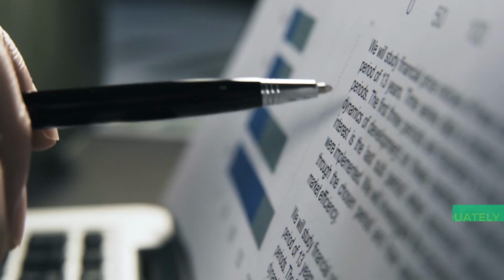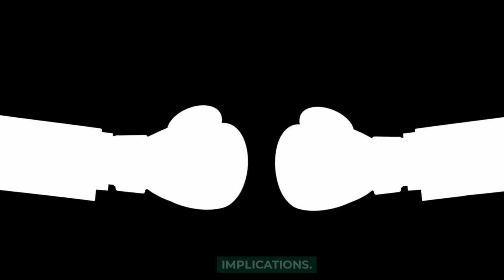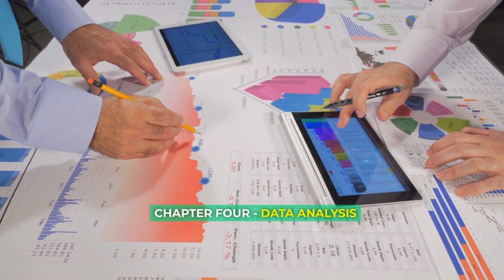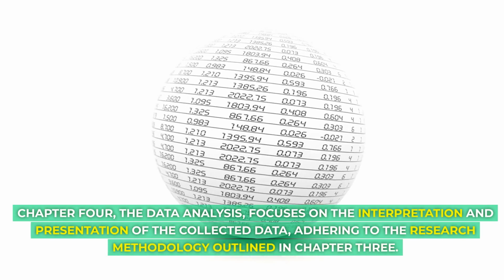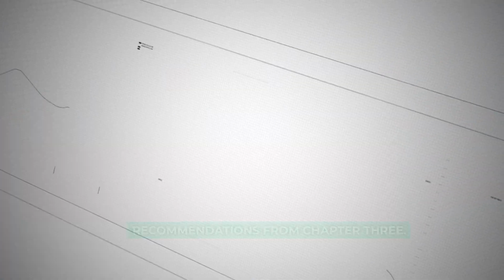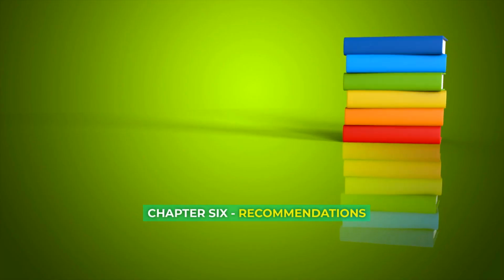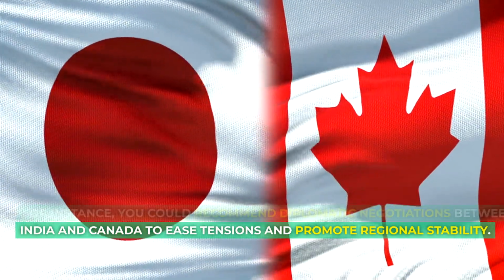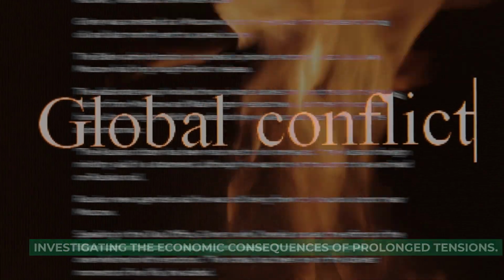The India-Canada Dispute and Its Impact on Regional Stability in South Asia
The research topic, which focuses on analyzing the India-Canada dispute and its impact on regional stability in South Asia while considering its potential to escalate tensions, is of paramount importance in the realm of international relations and global security.

Firstly, this research topic carries significant geopolitical weight. India and Canada are both influential nations, each with its set of strategic interests and alliances. Understanding how their dispute plays out not only sheds light on their evolving foreign policies but also has ripple effects across the international stage. The potential for escalation poses a substantial risk to regional stability in South Asia, which is already a region marked by complex dynamics and historical conflicts. Therefore, comprehending the intricacies of this dispute is crucial for anticipating and managing its consequences on a global scale.

Secondly, this research topic holds relevance for policymakers and international stakeholders. In a world where interconnectivity and interdependence are growing, conflicts between major powers can disrupt economic, political, and security landscapes far beyond their immediate vicinity. Policymakers need informed insights to develop strategies for conflict resolution, peacebuilding, and crisis management. This research can provide them with a comprehensive understanding of the dispute's drivers, potential outcomes, and avenues for diplomatic solutions, thus aiding in the promotion of regional and global stability.

Lastly, the importance of this research topic extends to the broader academic community. It offers an opportunity to contribute to the existing body of knowledge in international relations, conflict studies, and diplomacy. Scholars can delve into various aspects of the dispute, such as its historical roots, the role of international organizations, or the impact on neighboring countries, enriching the academic discourse and fostering a deeper understanding of contemporary global challenges.

In conclusion, the research topic concerning the India-Canada dispute's impact on South Asian regional stability and its potential to escalate tensions is crucial due to its geopolitical significance, relevance to policymakers, and its contribution to academic scholarship. It reflects the intricate web of international relations and underscores the need for comprehensive research and analysis in addressing complex global issues.